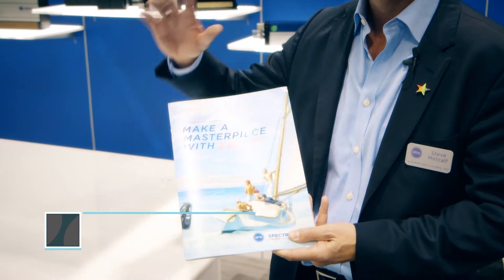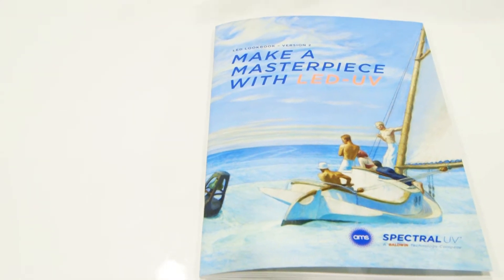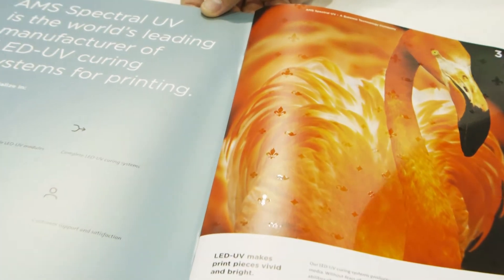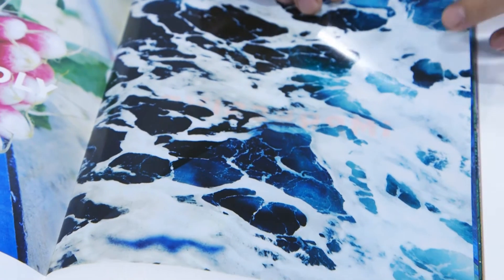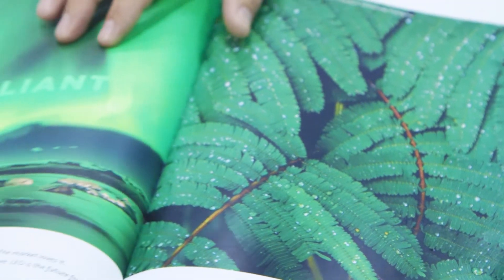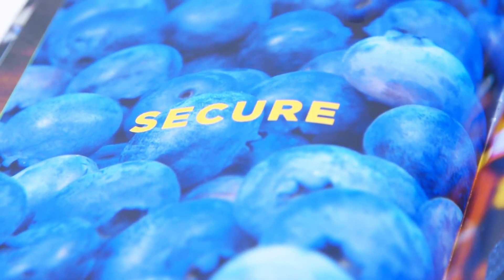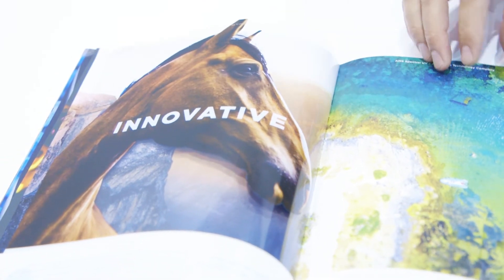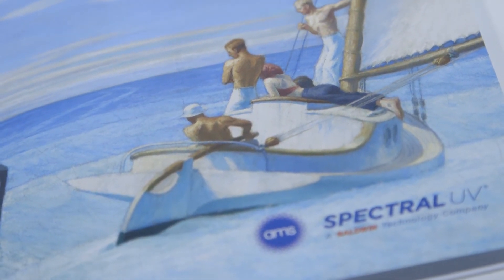INKISH.TV Proudly presents: The AMS Spectral UV Lookbook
Substrates and effects are quite difficult to show on video and though we rarely do this on INKISH.TV we really liked the new lookbook V2 from AMS Spectral UV. President Steve Metcalf presented the lookbook at Print17 and we bring here a more or less un-edited version of his presentation.

What is worth thinking of is the fact that the entire book is done on a 6-color B1 KBA printing machine with one LED UV lamp. No effects have been added in screen afterward - so what you see is what you get.

The lookbook shows the potential of UV-print and since both inks and investment in UV is dropping these years and you even can buy equipment from all the major vendors with pre-installed UV - AMS Spectral UV - now a part of Baldwin - has really pushed their way into printing companies worldwide.

As Steve Metcalf also explains in the episode - the ink densities can be dramatically increased and since curing is instant you can even print with high densities on un-coated substrates, on plastics and this, of course, opens up for a lot of new applications for a printer.

A while ago we also spoke to Marc De Jong from Deltabach in Holland about his investment in LED-UV and as he explained he was having his company in a relatively small place, the instant drying of the printed paper gave him extra space since he didn't have to stock printed paper before binding.

With Baldwin's investment in AMS Spectral UV, it is, of course, interesting to see whether LED-UV will lead over H-UV. Baldwin delivers both technologies.